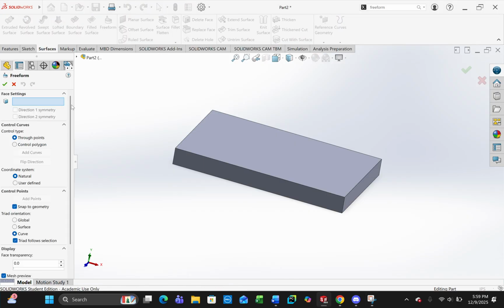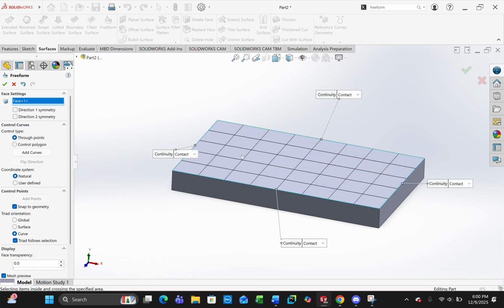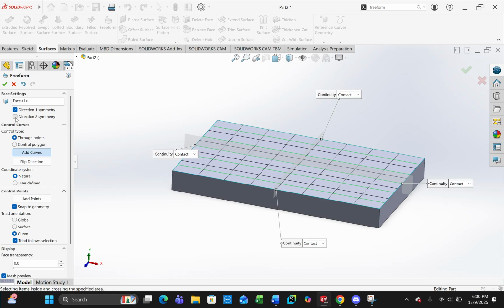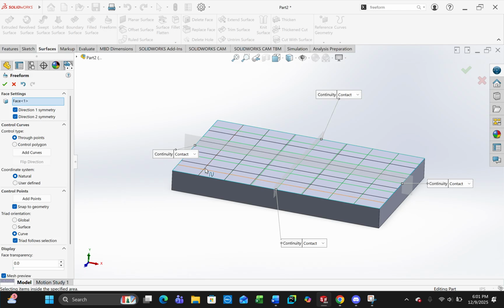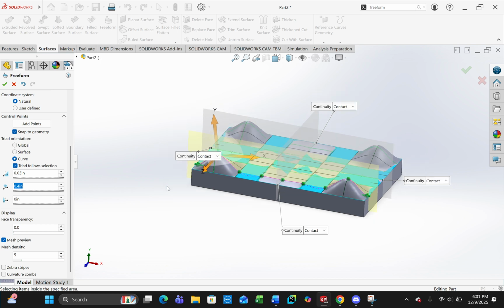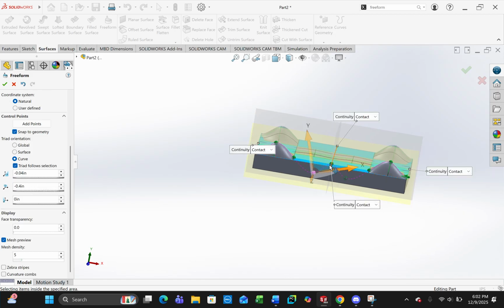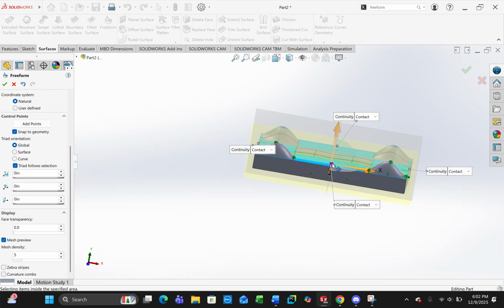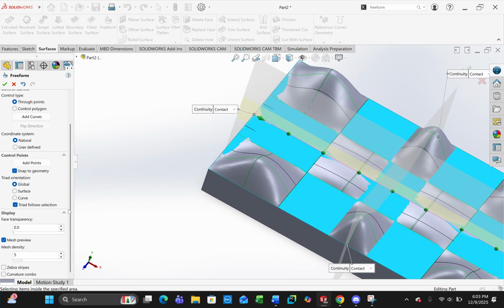hunts13 option1 Freeform 1